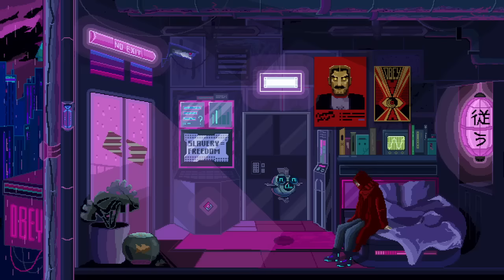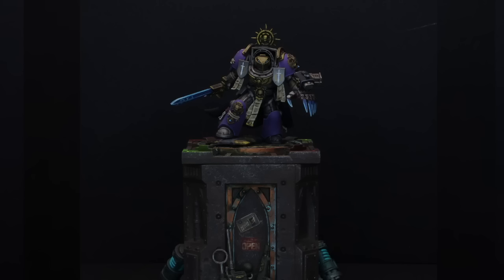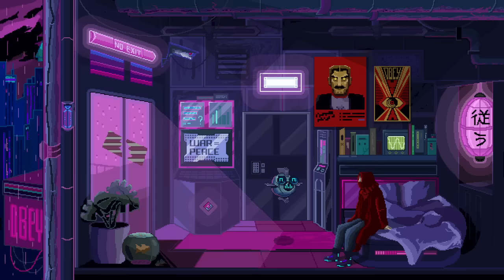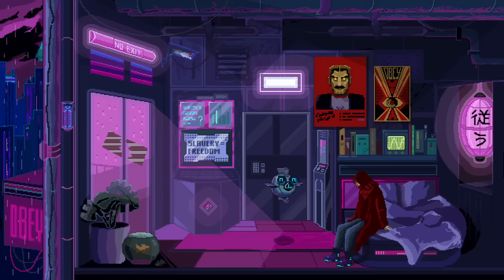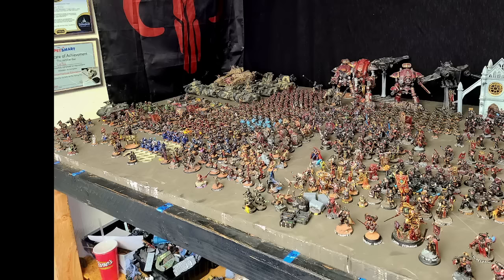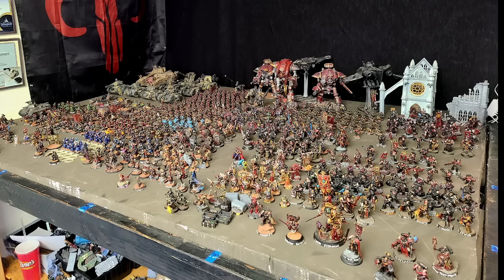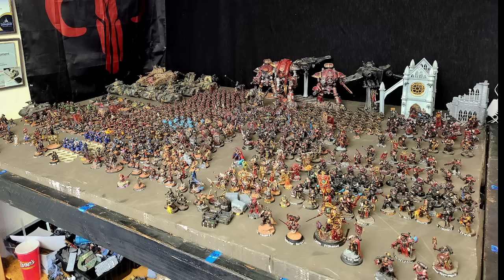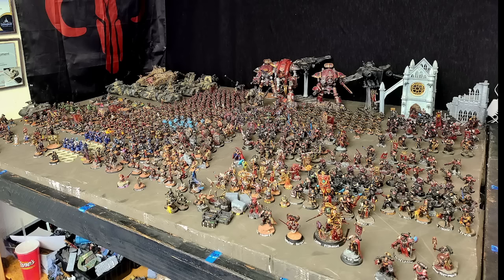Games Workshop Manager Throws OUT Traitorous RAT of a Hobbyist.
PLEASE CONTINUE SUPPORTING COMPOSITE GAMES NOW WITH INTERNATIONAL SHIPPING!

Follow the link below to get GREAT deals on your next hobby purchase from a fantastic group of guys.

LUX MUSIC can be found here, give them some love!